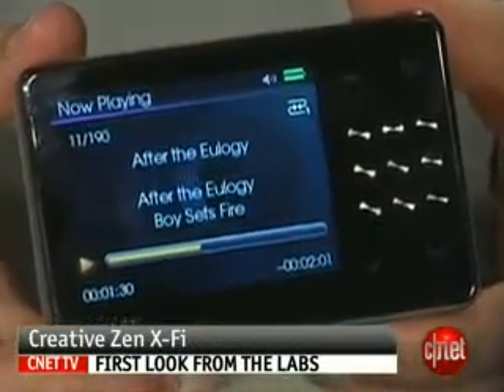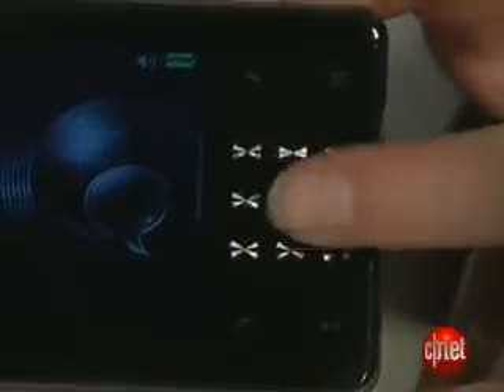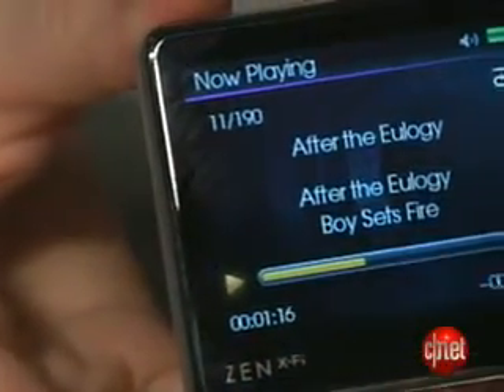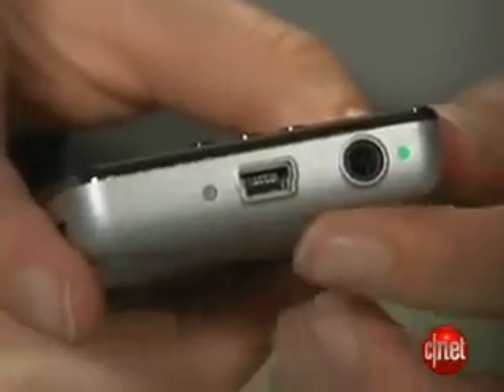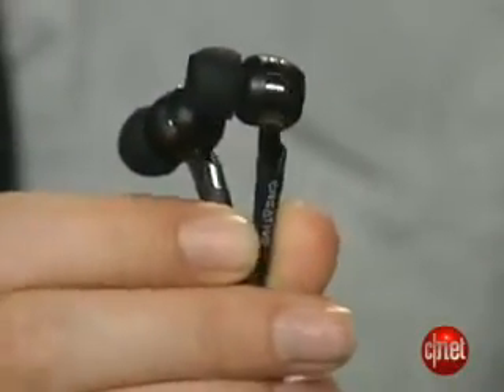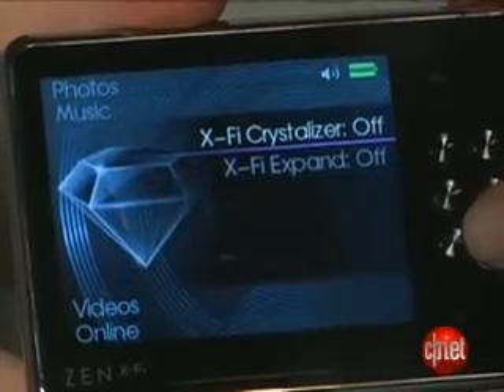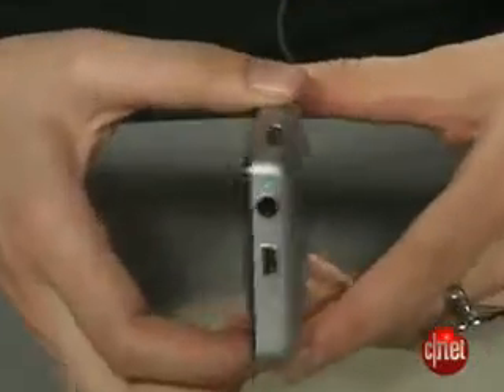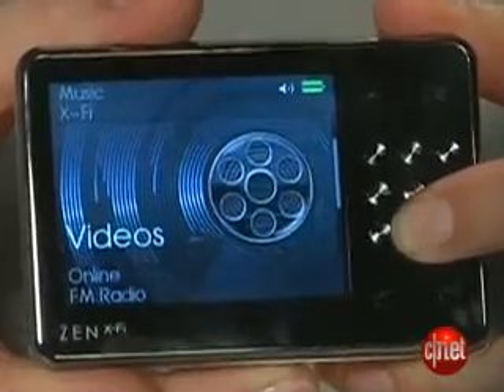Cnet reviews the ZEN X-Fi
Cnet's Jasmine France takes a look at the Creative ZEN X-Fi. She made a mistake at 1:05 where she said that the Premium EP-830 in-ear earphones are only bundled with the 16 and 32GB version. That is incorrect as all the versions - including the 8GB one - will have the EP-830 earphones.

The good:  The Creative Zen X-Fi is an incredible value given its low price and laundry list of features, which include photo, video, Audible, and subscription music support; an FM radio and voice recorder; an SD card expansion slot; WiFi capability; multiple EQ settings; X-Fi sound enhancement technology; and upgraded EP-830 earphones. Sound quality is top-notch, the screen is lovely, and the rated battery life for audio is impressive.

The bad:  The Creative Zen X-Fi plastic construction does not feel high-quality, and the SD card content does not get integrated into the general libraries. Videos often need to be transcoded through the included software, and the button pad can be confusing at first.

The bottom line: The Creative Zen X-Fi's plastic design leaves a little to be desired, but that doesn't detract from the fact that the player is an incredible value overall: for an extremely competitive price you get a boatload of features and great sound quality.